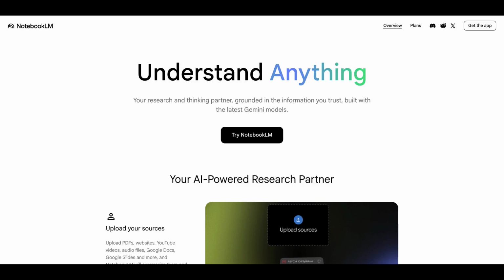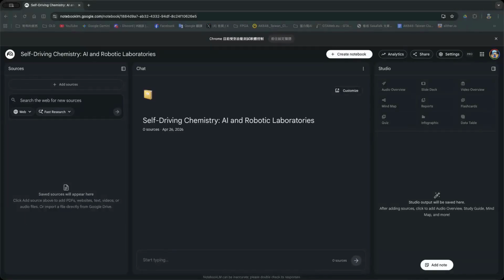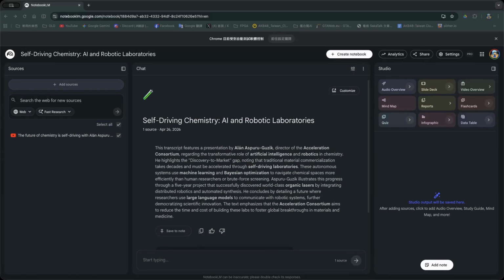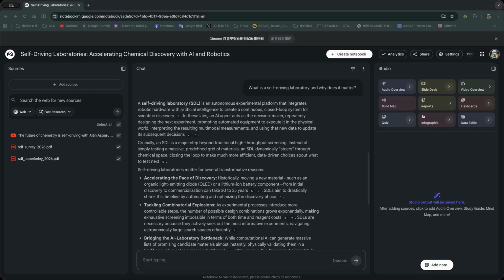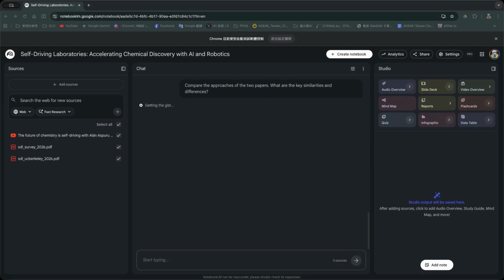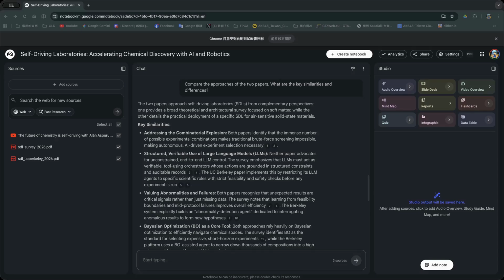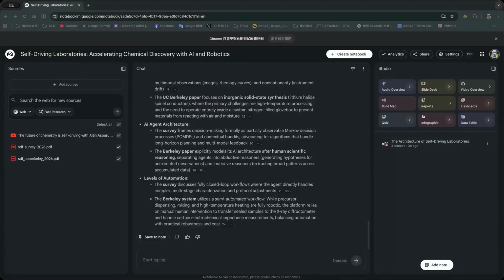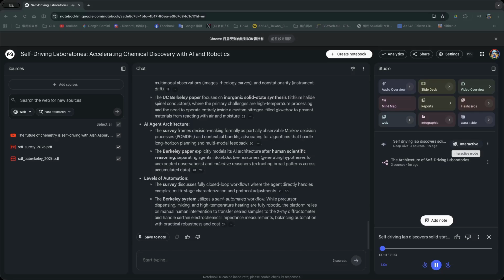Google NotebookLM: Turn Any Document Into Insights, Summaries & Podcasts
NotebookLM is a free AI research tool by Google that helps you make sense of documents, papers, and notes — fast.

In this demo, I use two real research papers on Self-Driving Laboratories to show what NotebookLM can do:
• Upload PDFs, YouTube videos, Google Docs, websites, and more
• Auto-generated notebook summary across all sources
• Q&A with inline citations — every answer is traceable back to the source
• Cross-document synthesis and comparison
• Mind map for visual topic exploration
• Audio Overview: AI-generated podcast from your documents

Free to use — just sign in with your Google account.

0:00 Introduction
0:13 Privacy & Account Types
0:39 Who It's For
0:58 Uploading Sources & Auto Summary
2:25 Q&A with Source Citations
3:32 Cross-Document Analysis
4:32 Mind Map
5:21 Audio Overview (AI Podcast)
6:29 Get Started